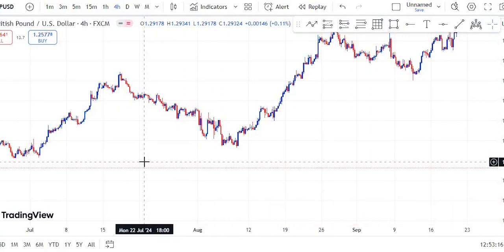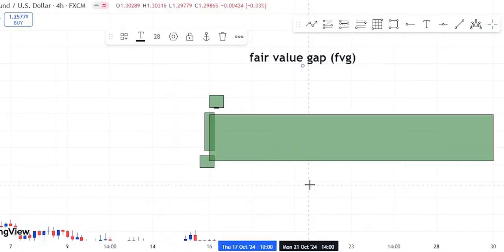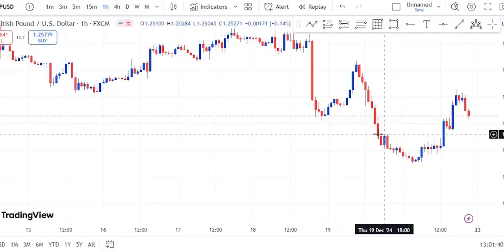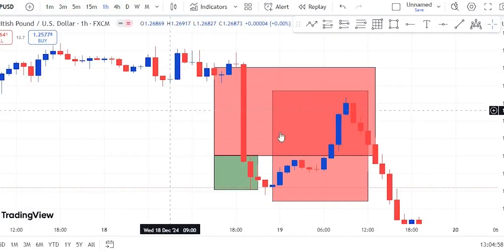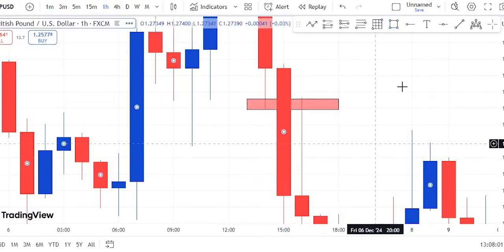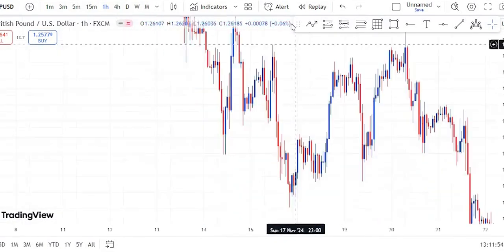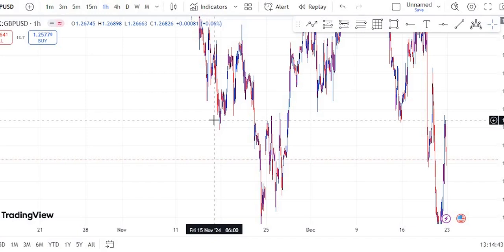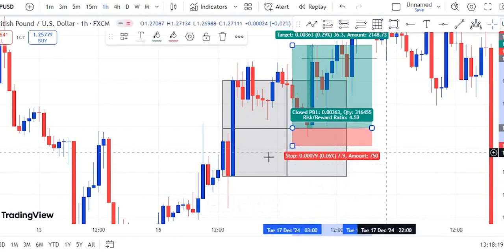FAIR VALUE GAP (FVG) EXPLAINED IN DETAILS FOR BEGINNERS.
📊 Mastering Fair Value Gaps (FVG) in Forex Trading | Step-by-Step Guide 🚀

In this video, we’ll break down everything you need to know about **Fair Value Gaps (FVG)** and how to use them effectively in your forex trading strategy. 📈 Whether you're a beginner or an experienced trader, understanding FVG can significantly improve your market analysis and entry/exit strategies.

🔑 What You’ll Learn:
✅ How to identify FVG zones on your charts
✅ Practical strategies for trading FVG
✅ Common mistakes traders make with FVG and how to avoid them

**🔥 Why FVG Matters:**
Fair Value Gaps reveal key price imbalances, providing traders with high-probability trading opportunities.

👉 Don’t miss out on these powerful insights!